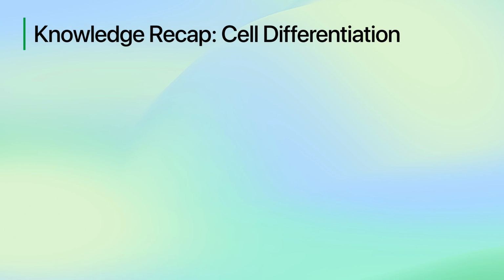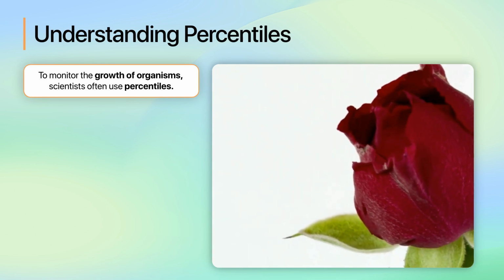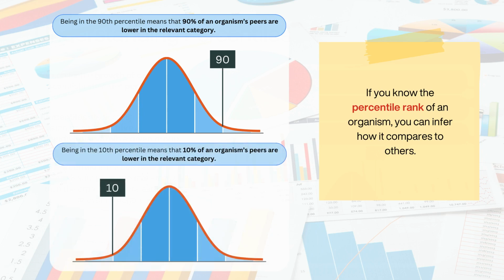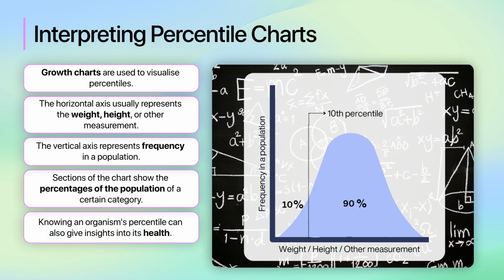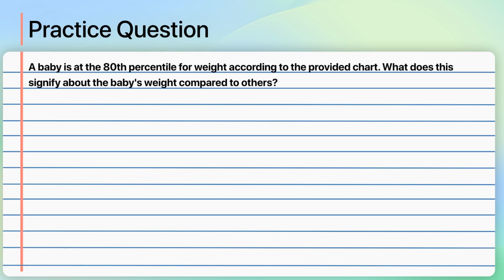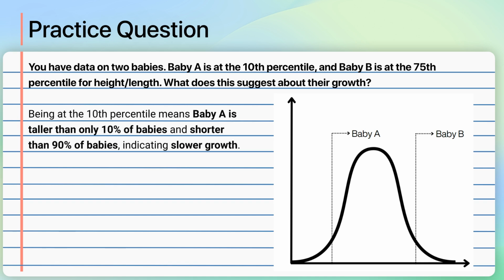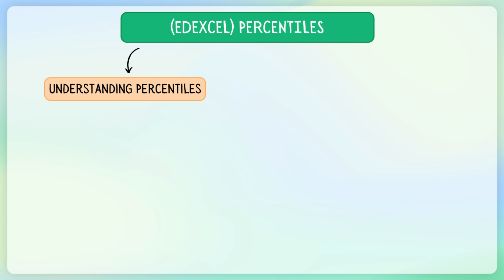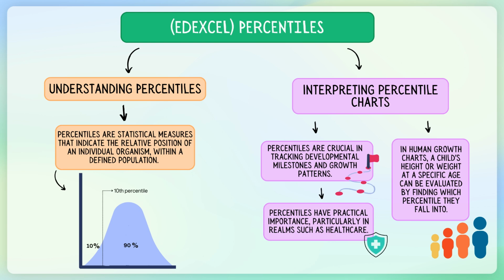Edexcel only: Percentiles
Welcome to today's lesson on understanding percentiles and their role in monitoring the growth of organisms. In this video, we’ll delve into the concept of percentiles, explaining their significance in tracking developmental milestones and growth patterns. You'll learn how to read and interpret percentile charts and apply this understanding through real-world examples involving organism growth.

📚 In this lesson, you will learn:

- How to understand and interpret the concept of percentiles in growth monitoring.
- How to read percentile charts effectively to assess growth rates.
- Real-world applications of percentiles in fields such as medicine, agriculture, and conservation biology.

✨ Key concepts covered:

- Definition of percentiles: Understand what percentiles are and how they measure the relative standing of an individual within a group.
- Reading growth charts: Learn how to use growth charts to determine an individual’s percentile rank and assess growth in relation to a larger population.
- Practical implications: Discover how percentiles can indicate health trends and potential issues such as undernutrition or obesity.

By the end of this lesson, you'll be equipped to utilise percentiles for evaluating organism growth and developmental milestones, aiding in fields like healthcare to make informed decisions.

🤔 Common Questions Answered:

- What are percentiles and how are they used in growth monitoring?
- How do you read and interpret percentile charts?
- What does it mean if an organism is in a high or low percentile?
- How can percentiles help identify health issues?
- How do percentiles assist in comparing growth rates among individuals?

Join us to gain a comprehensive understanding of using percentiles in monitoring organism growth, and enhance your knowledge for advanced studies in biology. Watch the rest of the GCSE Biology course at Sophos Education!